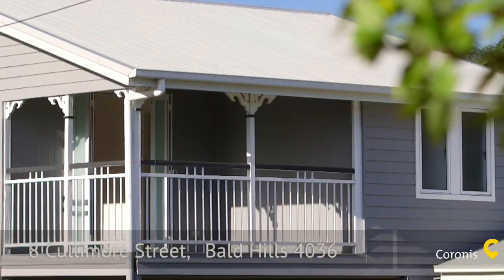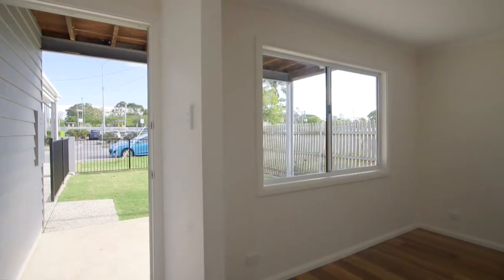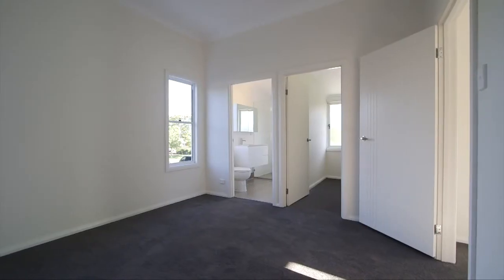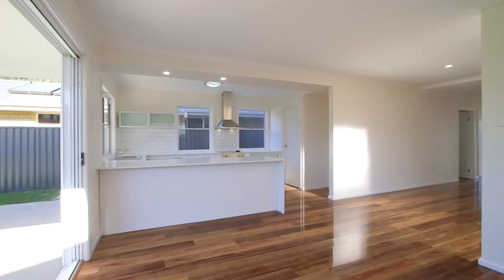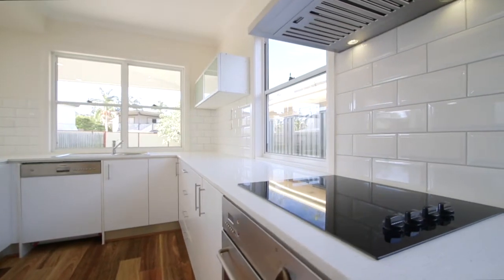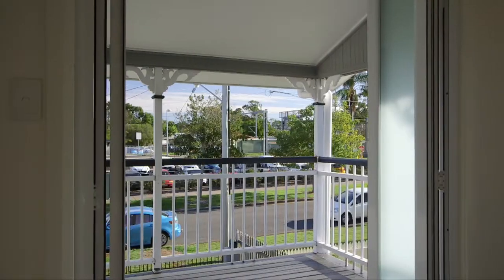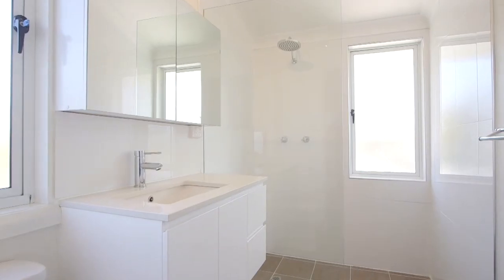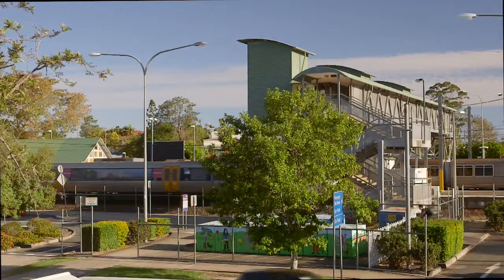8 Cullimore Street Bald Hills 4036 QLD